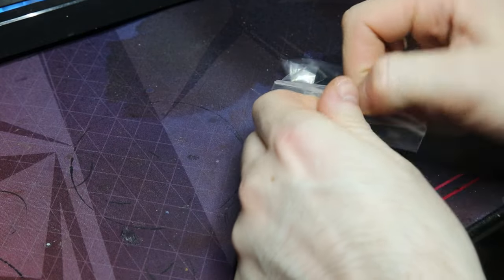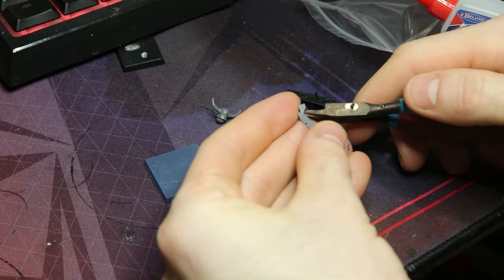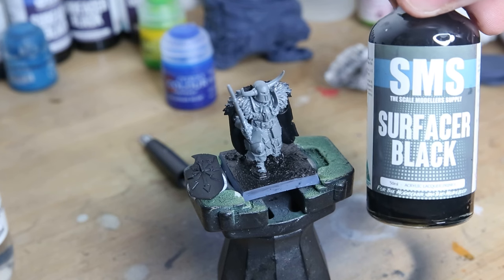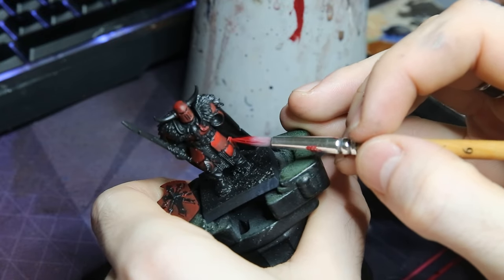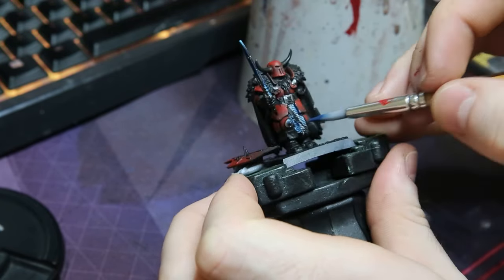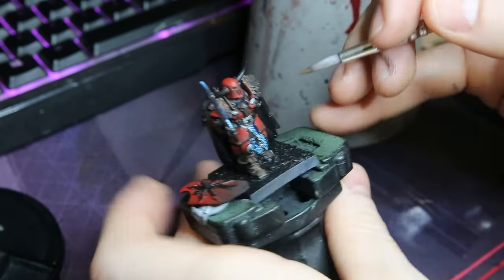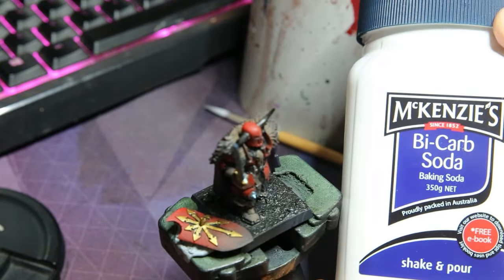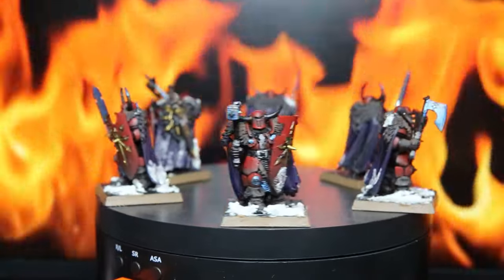Ditch Washes, Use this simple technique instead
In this week's video I'm finally taking the plunge and starting my 3500 Point Warriors of Chaos army. I'll be running you through simple and easy painting techniques that will allow your models to pop on the tabletop, whilst making light work of bulk infantry.

I'll be demonstrating techniques such as glazing, highlighting and very simple wet blending that will bring your models to life in absolutely no time.

00:00 Intro
00:22 Model Assembly
02:00 Sub Assemblies
02:05 Basing
02:25 Priming the Model
02:37 How to Paint Easy Red Armor, without washes
03:39 2 Step Simple NMM Styled metallics
04:41 How to easily wet blend/Painting leather and fur details
05:48 Painting the Gold Elements
06:12 Purple Capes for Chaos
06:36 Creating easy snow for basing
06:55 Model Showcase